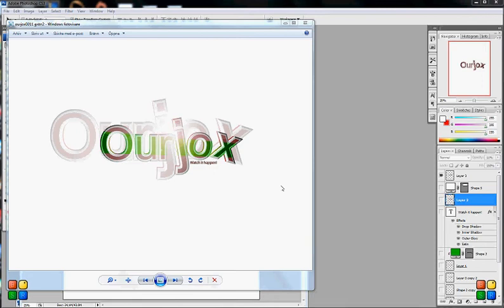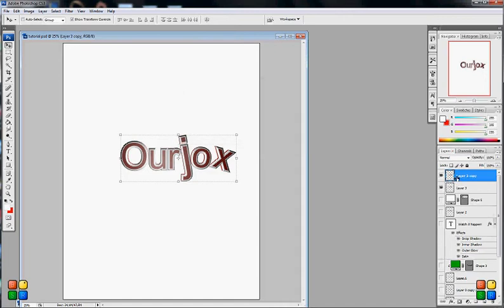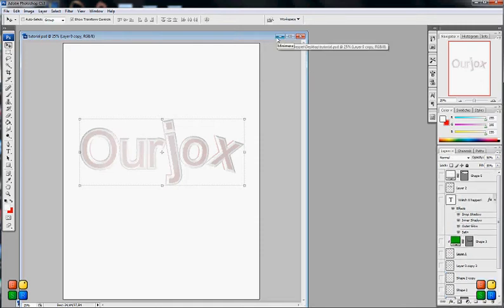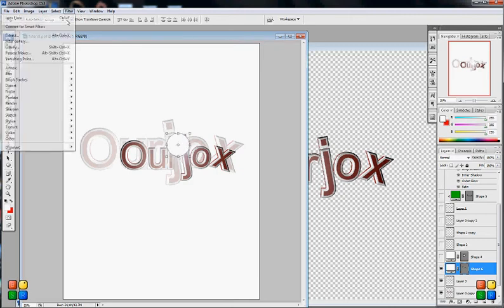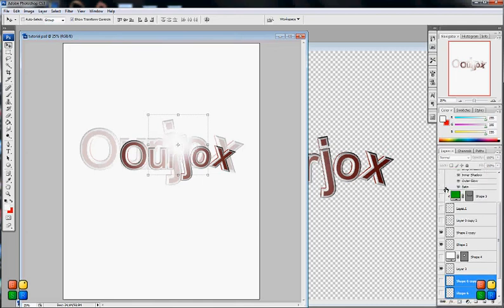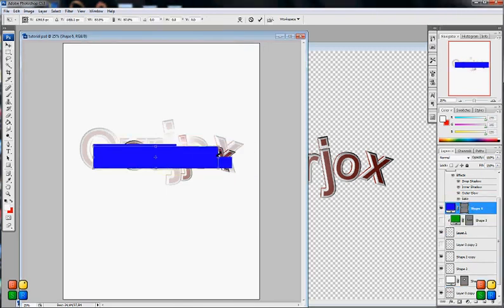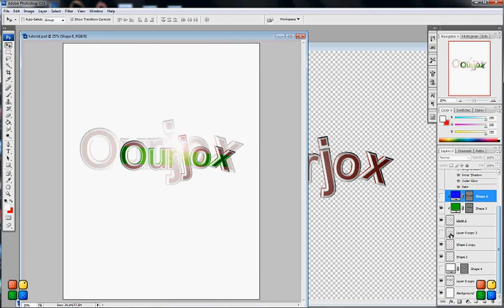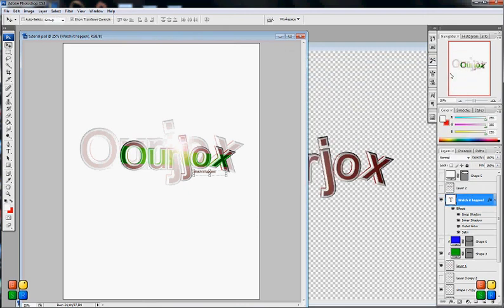Light effect in PS cs3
Well the first tutorial i made. I am not used to talk in  english but hope you guys at least understand me.

Edit. at the start the sound is bad. I say *Hi my name is jesper*